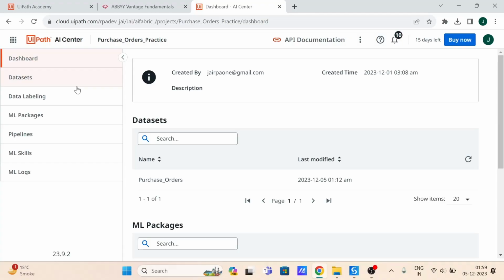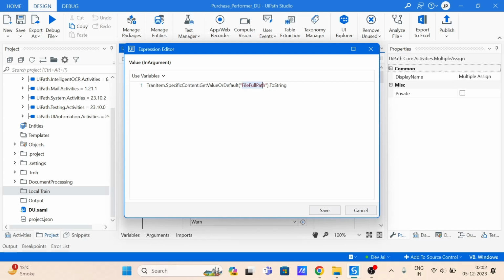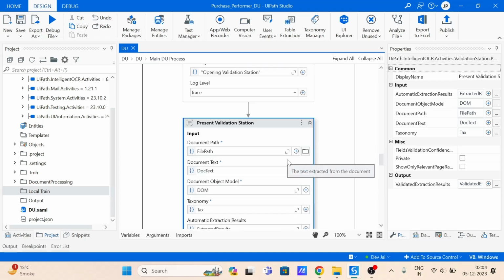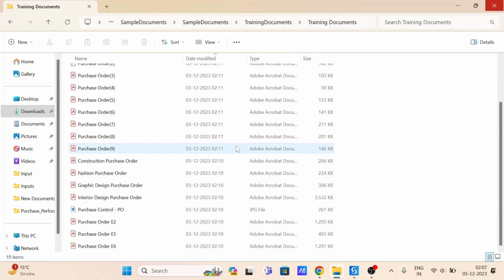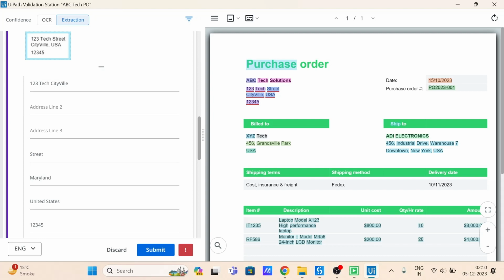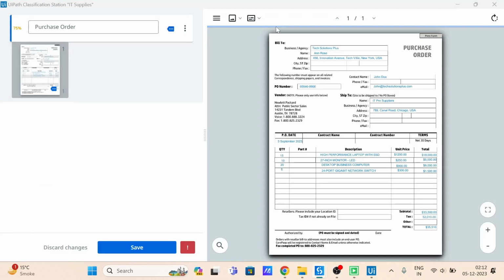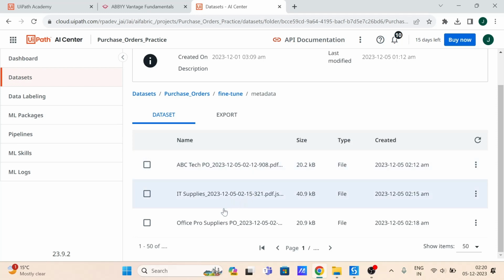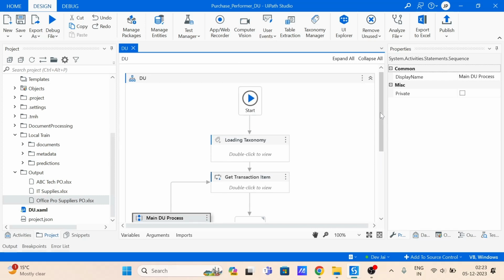UiPath Document Understanding Project using Machine Learning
Hi All, this is a Document Understanding Project in UiPath using Machine Learning Skill and Retraining the extractors to fine tune the data!